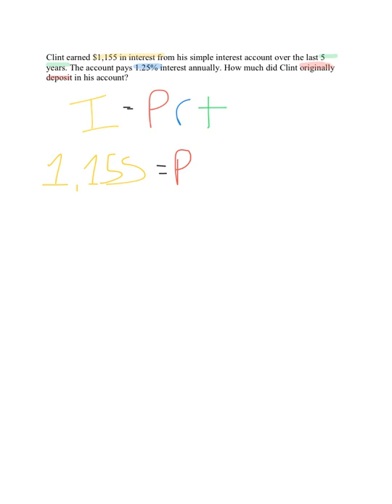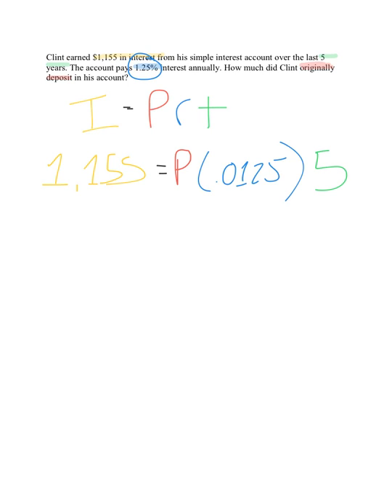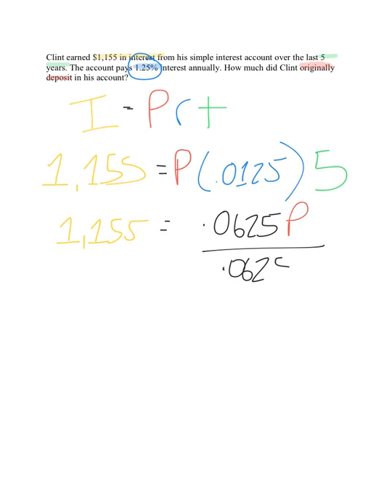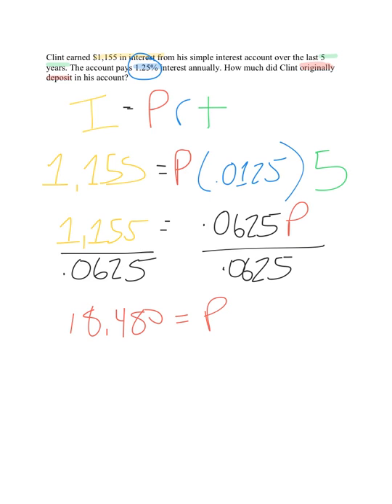Simple Interest (principal)